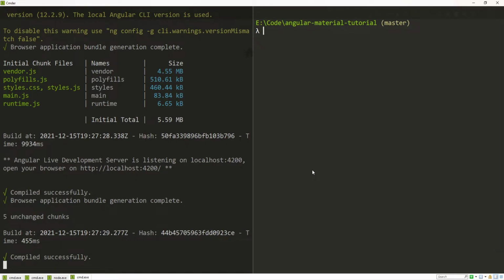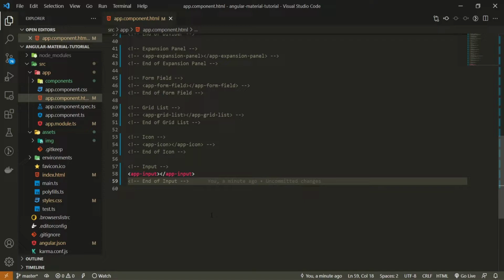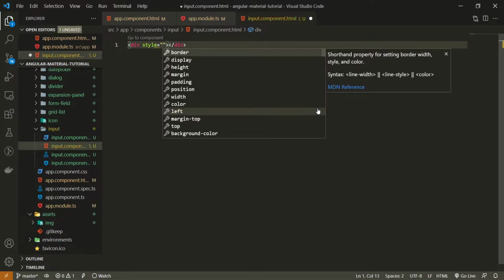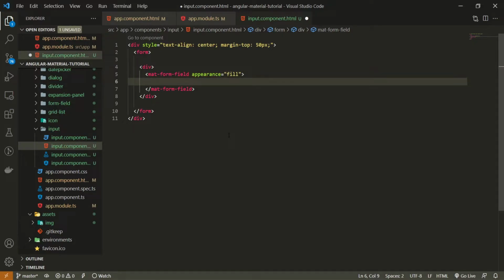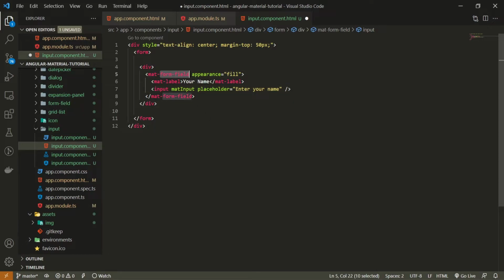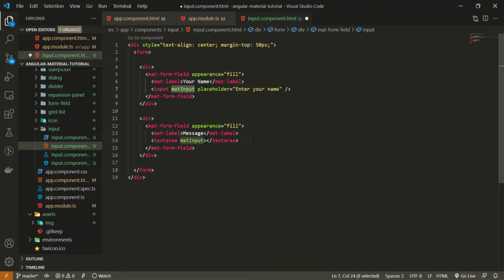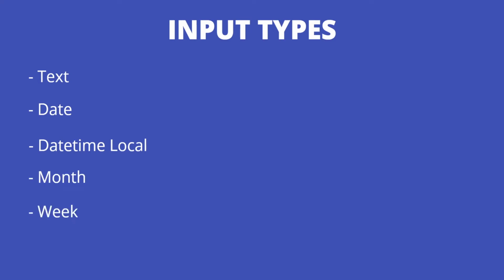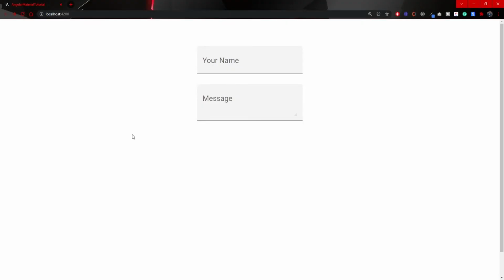Angular Material #21 - Input Component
Omerko Channel holds code tutorials to help you in becoming a Full Stack Web Developer. Videos will include tutorials for technologies like HTML, CSS, Bootstrap, JavaScript, TypeScript, Angular, Node.js Express.js, Nest.js, and also industry videos like Development Discussions and a list of TEN things that developers should learn, use and know.

✦ CHAPTERS:
0:00 Intro
0:39 Creating a Component
0:55 Using a Component
1:28 No Need for a Module
2:02 Creating a Markup
4:27 Testing
4:49 List of Input Types
5:52 Outro